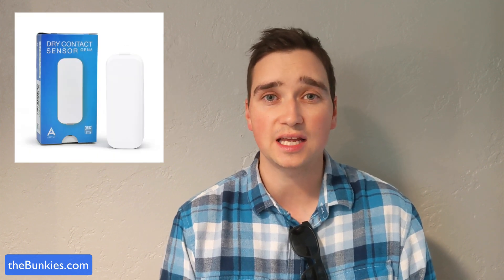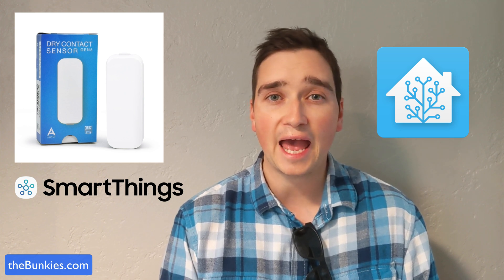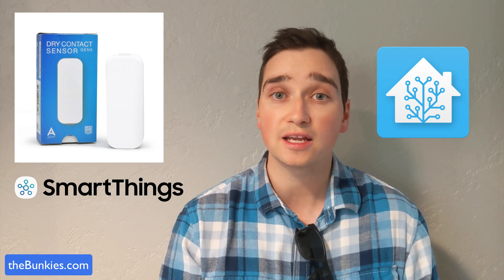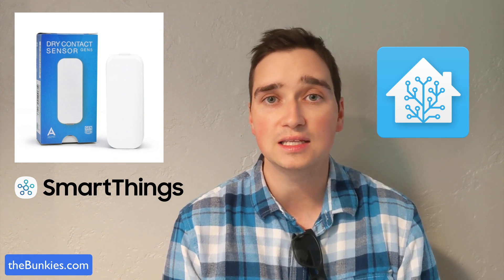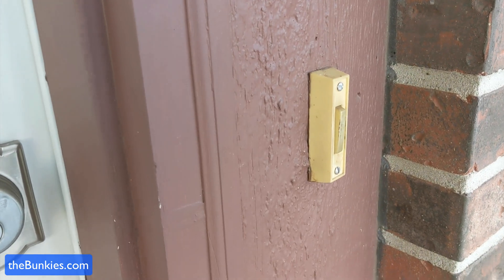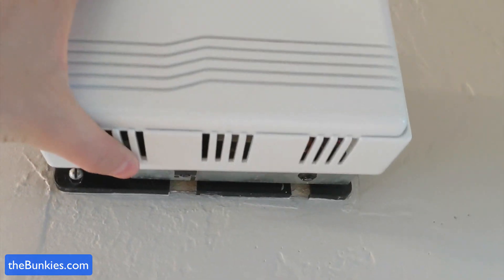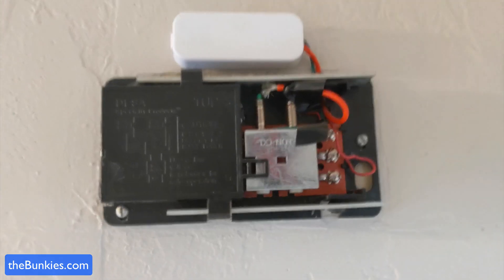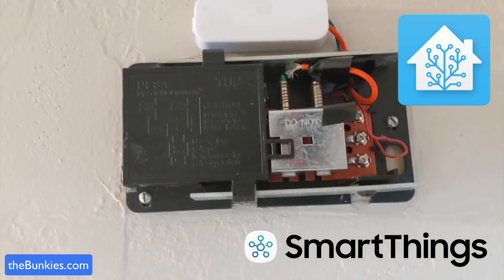Smart Doorbell Using a Dry Contact Zwave Sensor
In this tutorial, I will walk you through making your old doorbell smart without video using a zwave dry contact sensor. Combine this with SmartThings or Home Assistant for a smart home notification all concealed into your old doorbell.

Not everyone wants a video doorbell on the front of their house and this setup looks "normal" but when you add a little smart home tech then you can be notified when people are at the door. Additionally, I already have a camera pointed at the door, so when someone clicks the doorbell I can see them through the home surveillance system. Win-win!